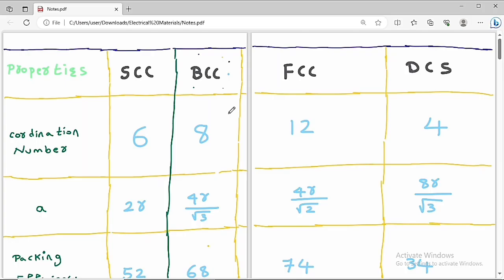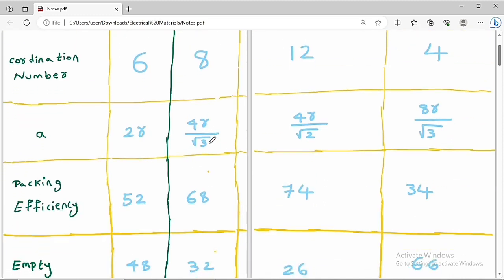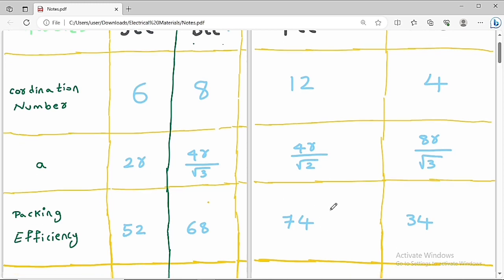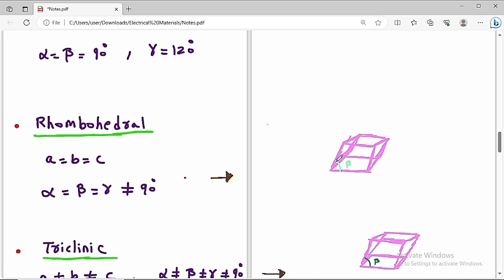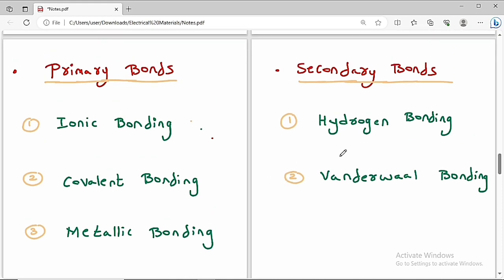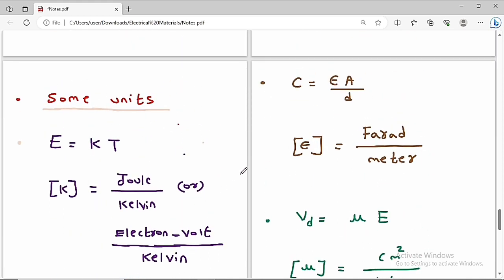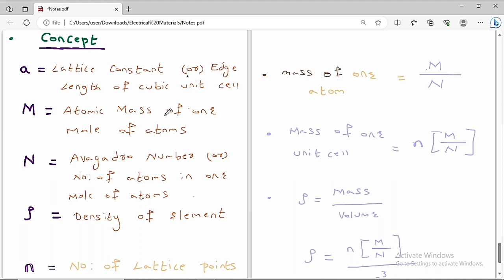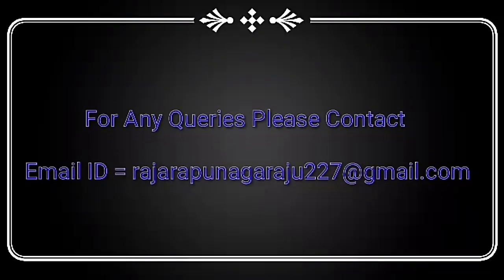Lecture = 1a Electrical Materials Quick Revision